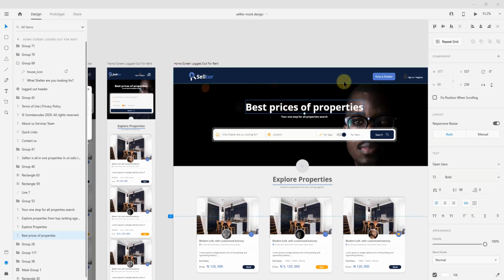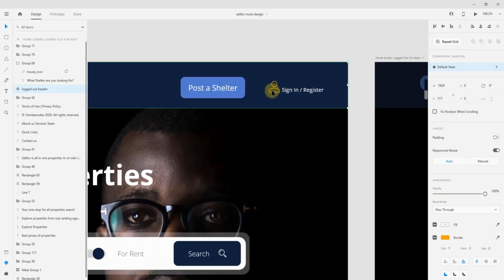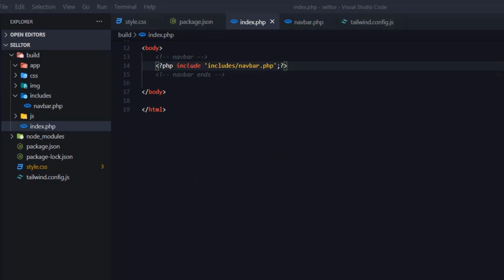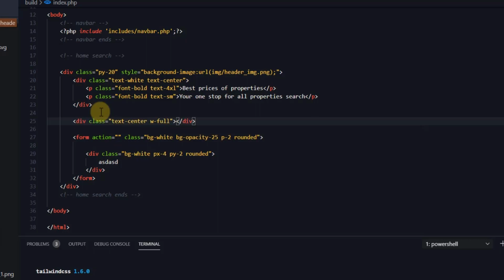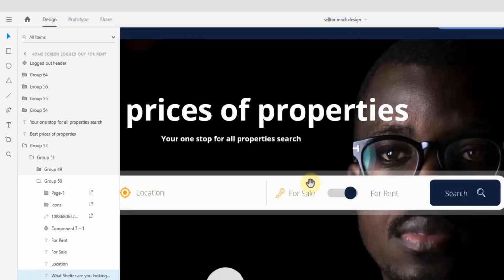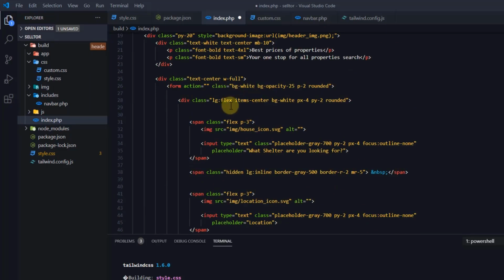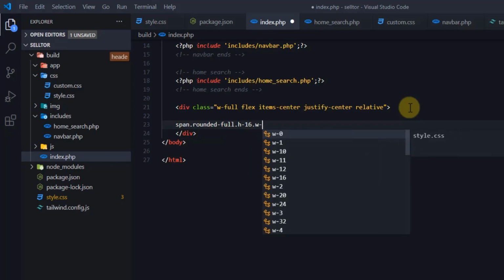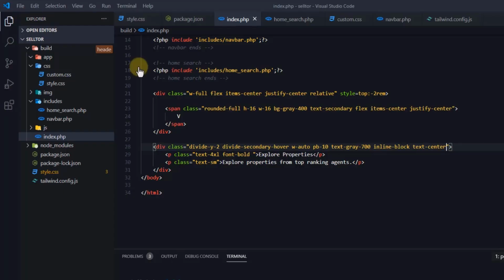Tailwind, JavsScript and PHP MVC - Real Estate Website - Navbar and form styling - Part 2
Build a real estate website using tailwind css , vanilla JavaScript and PHP, adopting the MVC model.

This video shows you how to design the navbar and styling of form.

Repo links are broken into branches (for each lesson), but master branch would contain overall latest codes